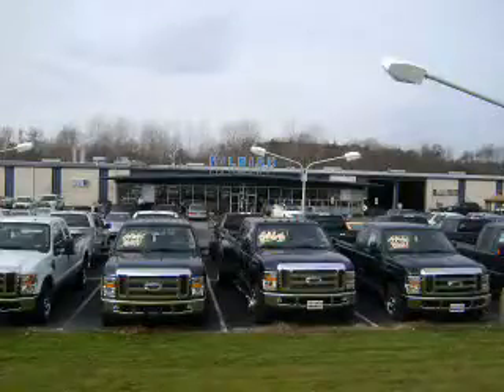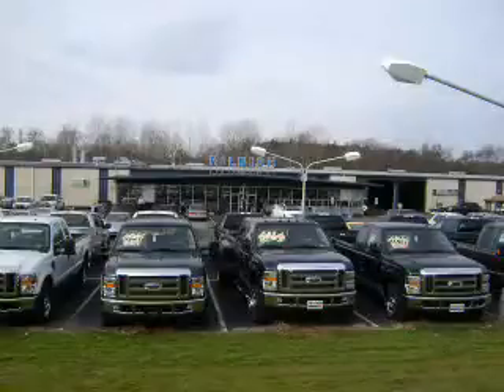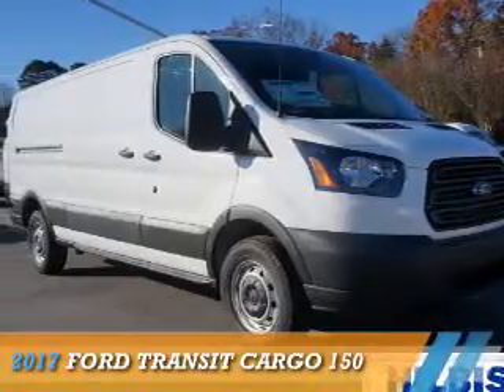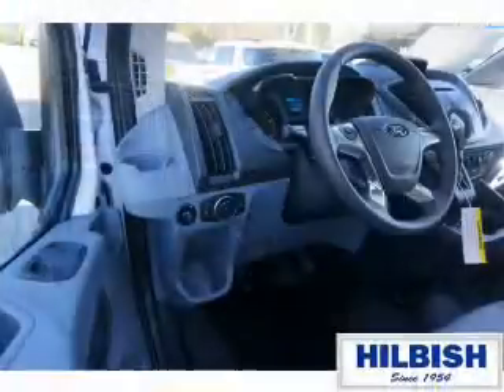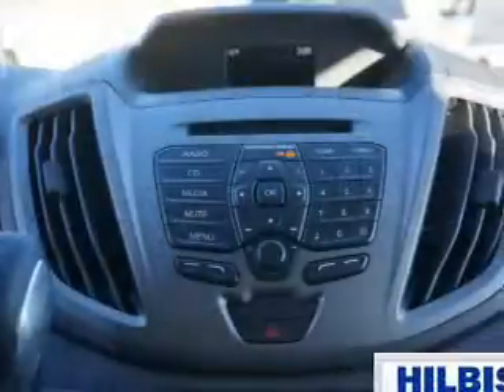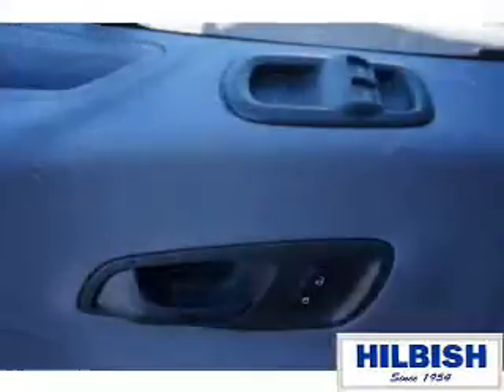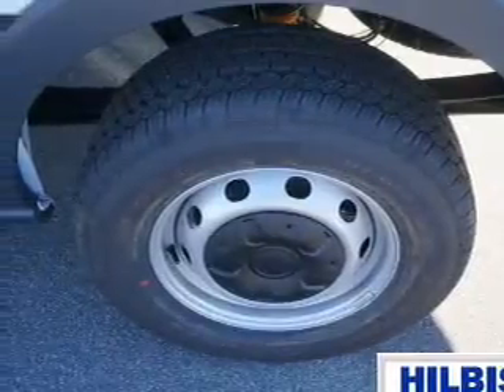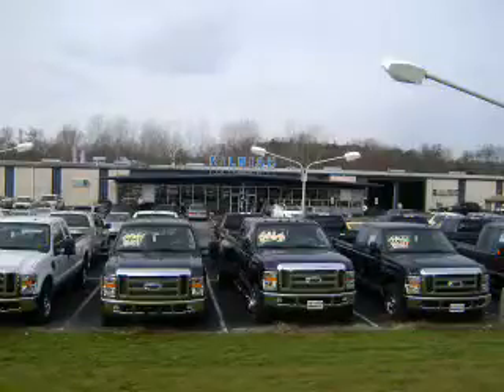2017 Ford Transit Cargo R1242 - Kannapolis NC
Year: 2017
Make: Ford
Model: Transit Cargo
Trim: 150
Engine: 3.7 liter 6 Cylindercylinder RWD
Transmission: 6-Speed Automatic
Color: White
Mileage: 1
Address:
VIN:1FTYE2YM1HKA36139